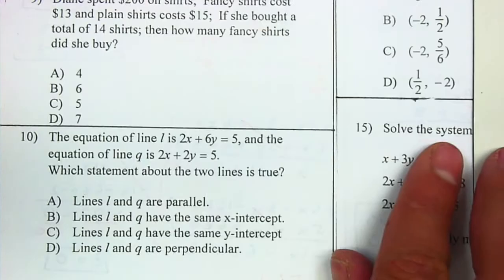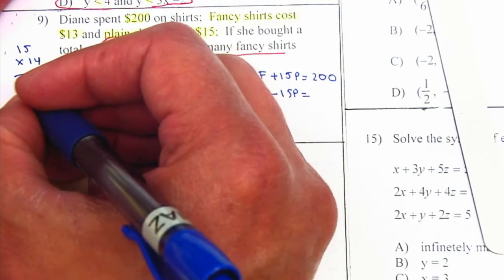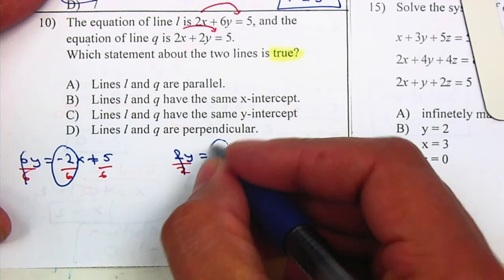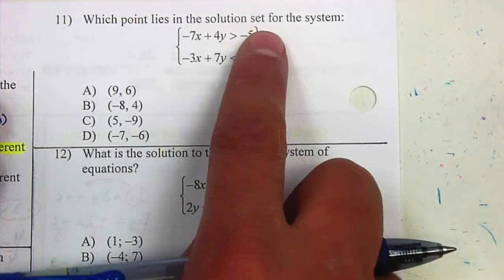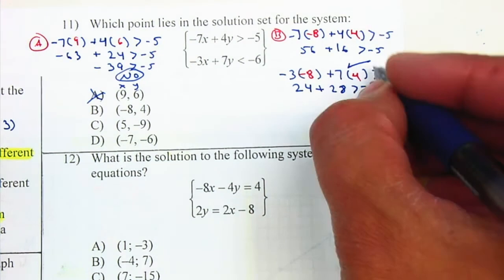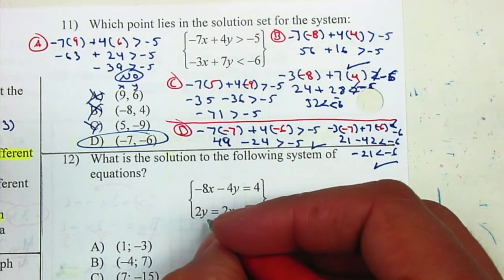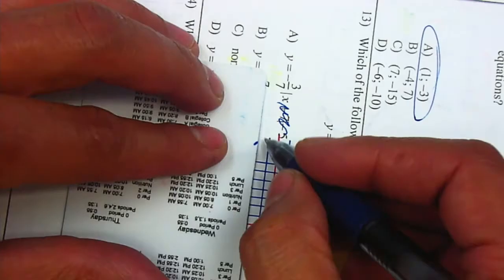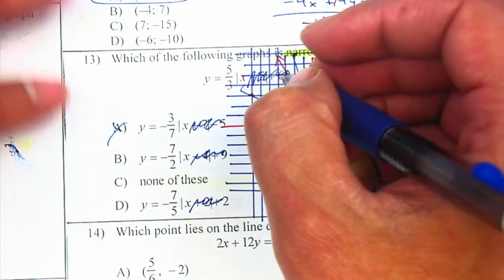Algebra 2 Unit 3 Practice Test Part 3